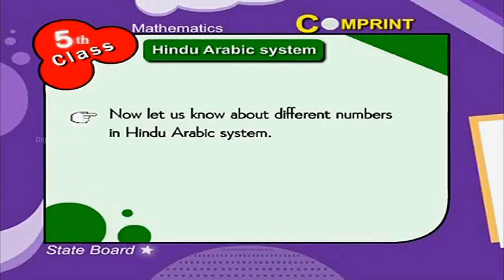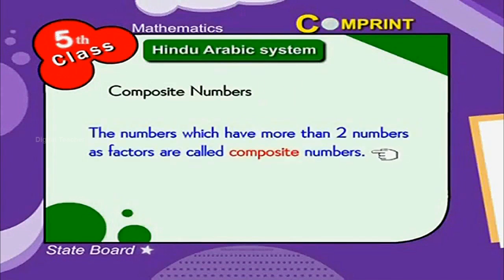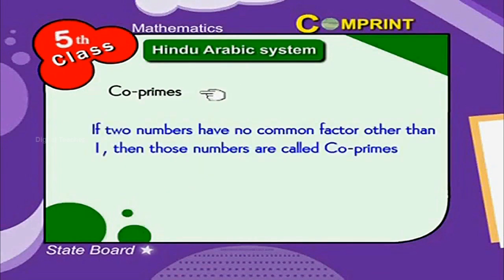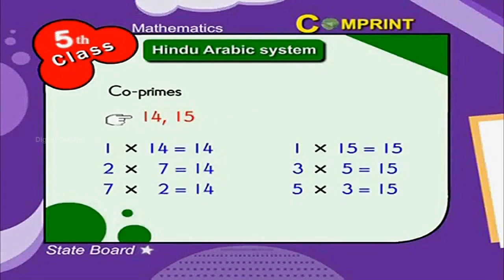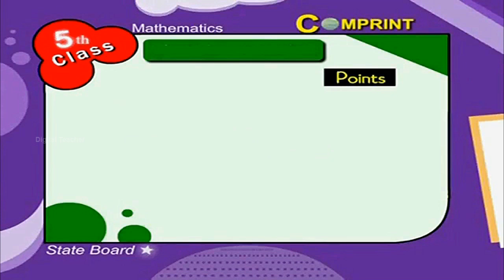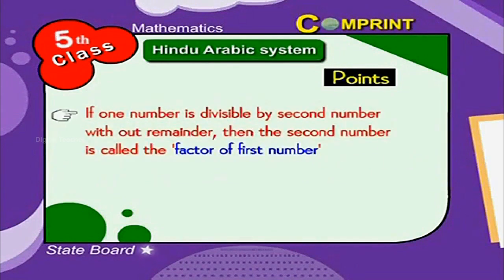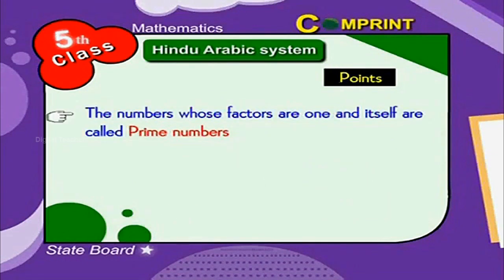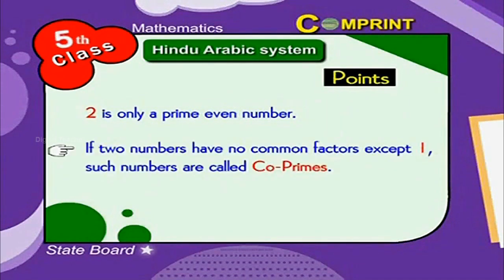Hindu Arabic system | 5th Class Mathematics | Digital Teacher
Hindu Arabic system, 5th Class Mathematics, English Medium. AP And Telangana State Syllabus Online by Digital Teacher.